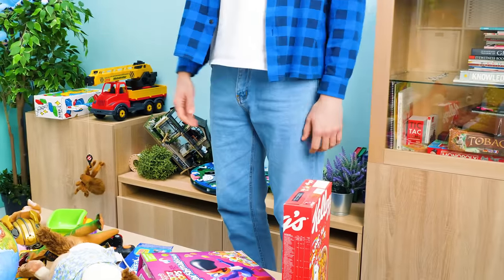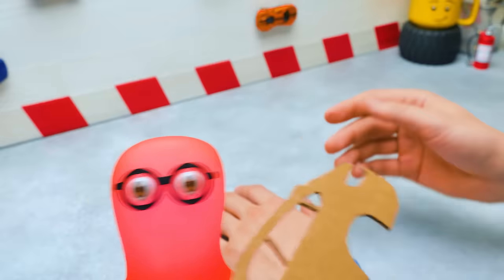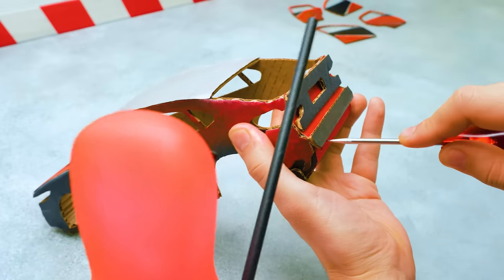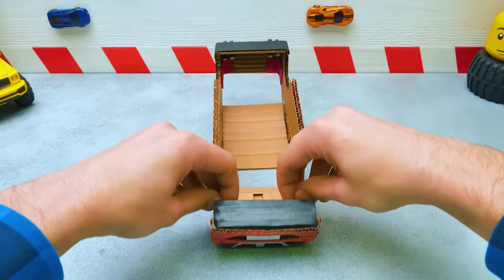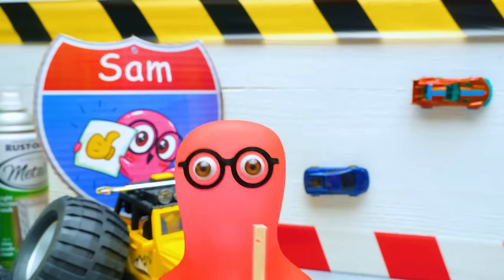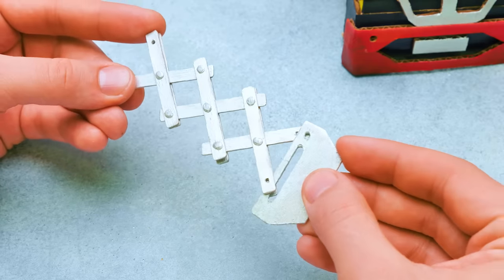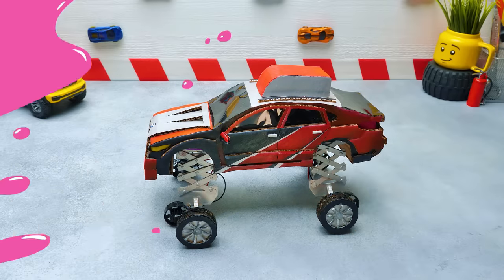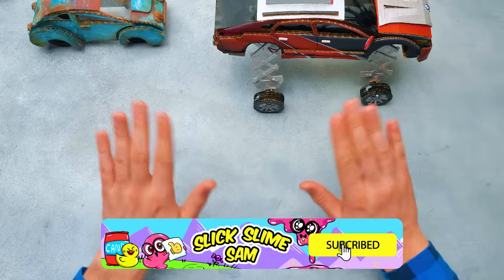DIY Cool Cardboard Car With Elevating Mechanism!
Hi, guys! Sammy and Roger have a real mess at home! Plus, Sammy wanted to play racing. However, they are unlikely to succeed now, because everything is scattered everywhere. Roger suggested to play cleaning, but Sam has a better idea!

So, it's a new day, which means we're here with a new amazing craft! Beep-beep! And instead of cleaning the mess we'll be driving through it. Our car will easily drive over the mess! We will make a cool cardboard vehicle with cool elevating mechanism. The most important thing is to properly cut the cardboard pieces, connect them with hot glue and add a mechanism that will lift our car up! In our video you will see a step-by-step tutorial and you can repeat this craft yourself or ask an adult for help!